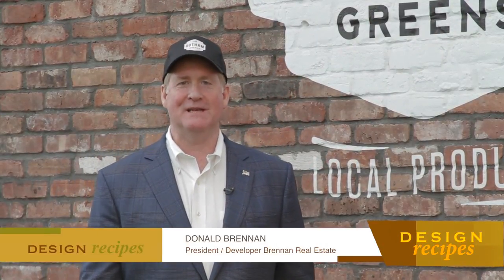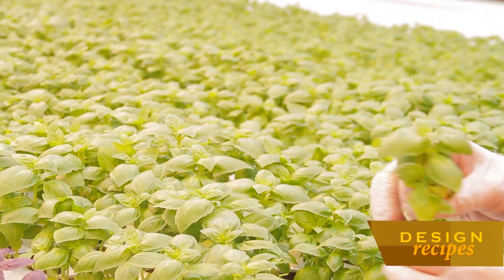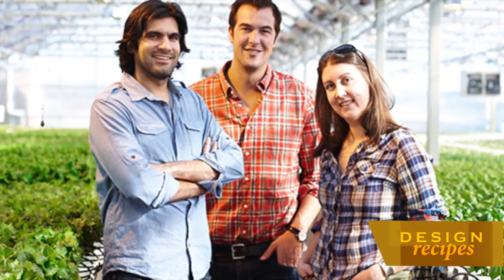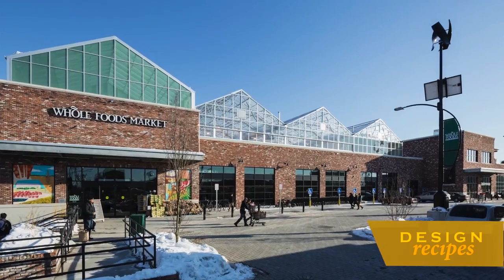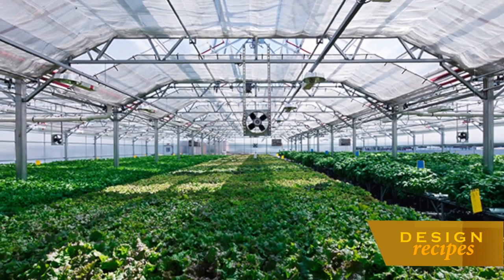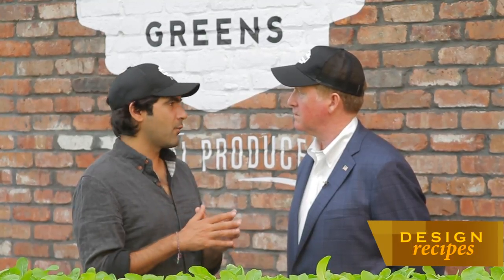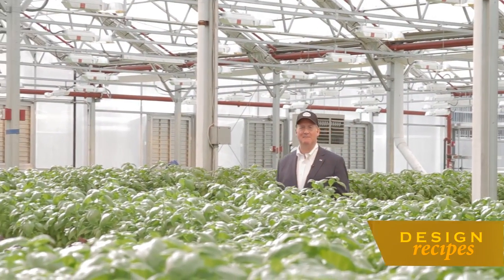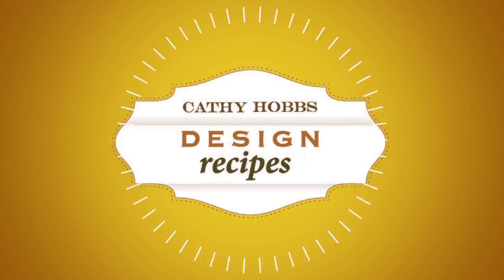GOTHAM GREENS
Brooklyn real estate expert Donald Brennan of Brennan Real Estate introduces us to Gotham Greens, a Brooklyn business that is part of the growing urban farm movement.